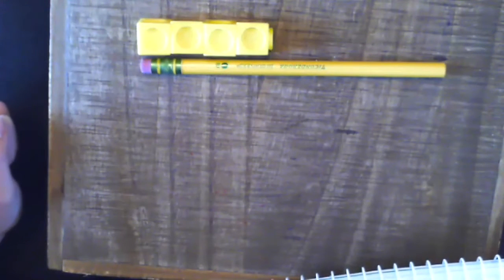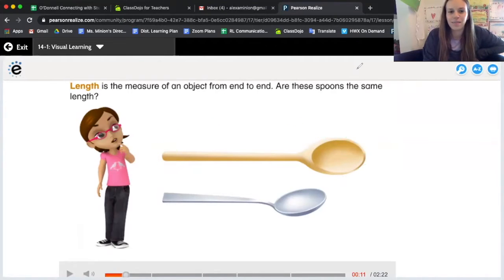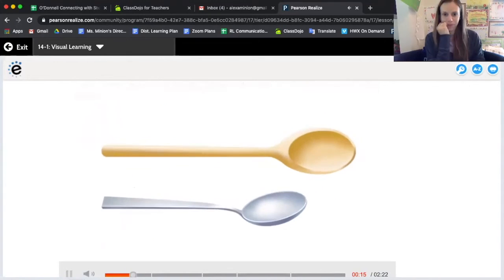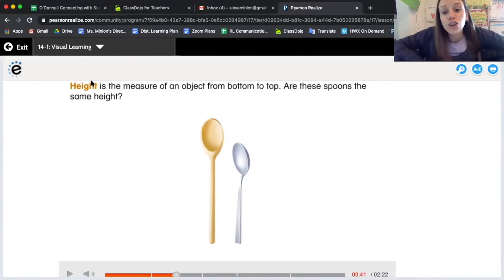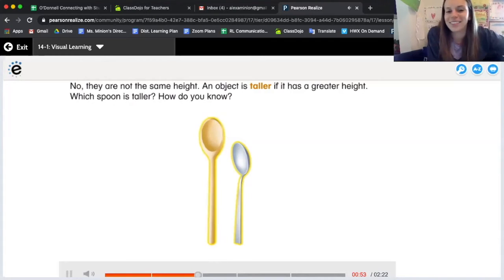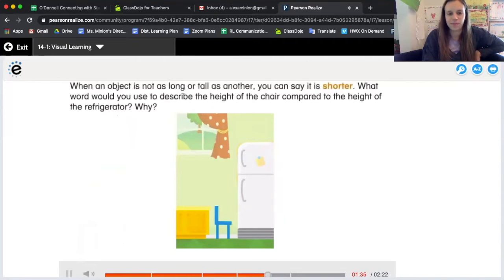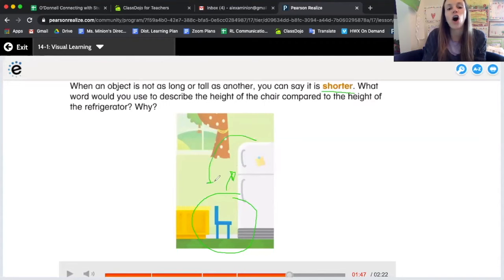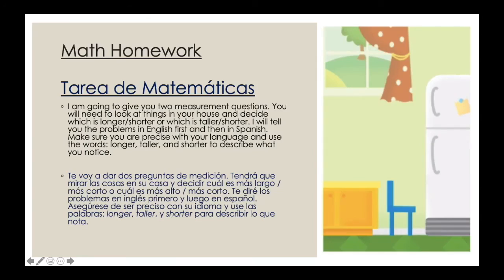Measurement Vocab: Shorter, Longer, Taller, Shorter